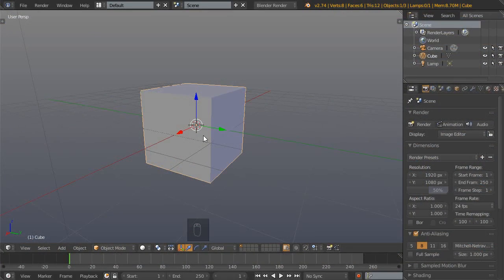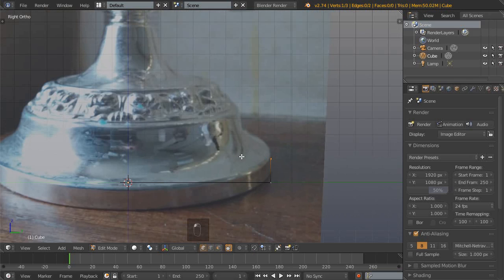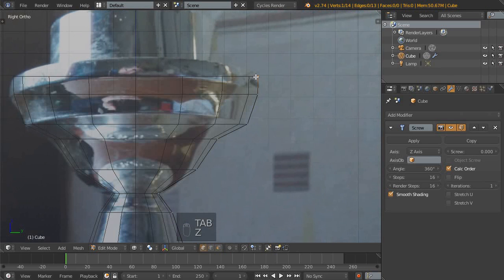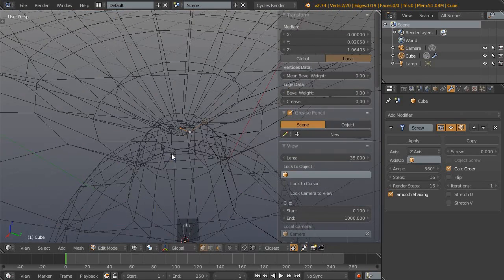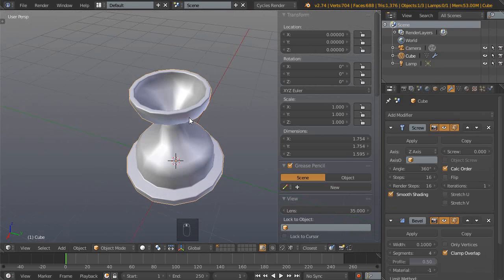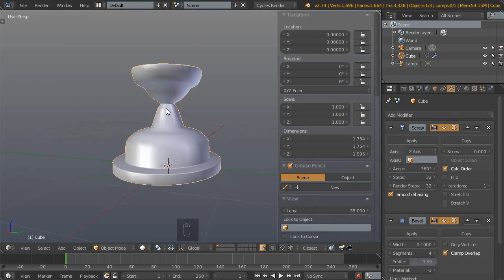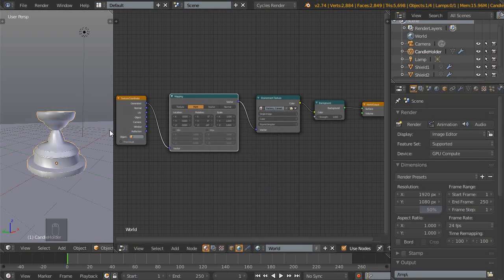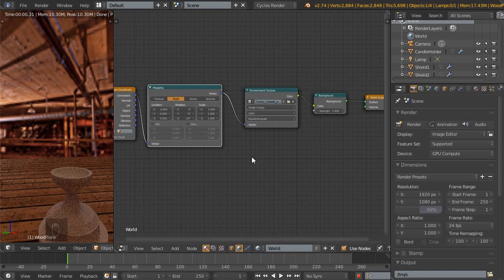Blender Tutorial : Quick & Easy Ornamental Detail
● Model a candlestick
● Screw modifier
● Simple metal shader creation
● Magic texture node
● Ornamental metal shader creation
● Controlling the flow of the pattern

So here’s a quick and easy tutorial showing a way to emulate those crazy elaborate details that you find on some ornaments!!

For this i’m taking reference from my nans candlestick (nan’s can often be a good source for this sort of thing!). Also i’ll be applying the idea to a gold shield (although admittedly not my nan’s shield.)

Aidy.